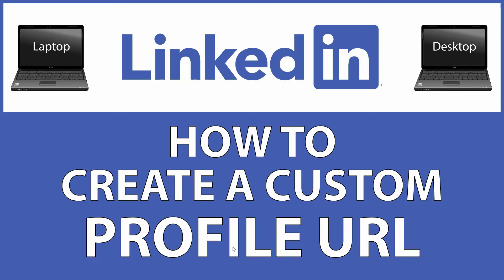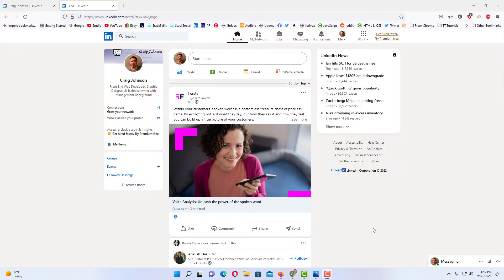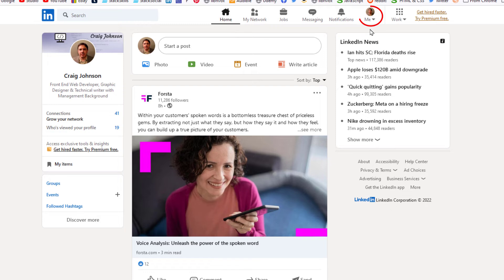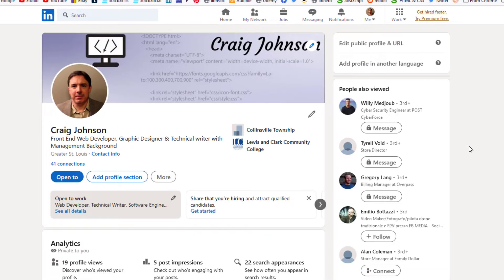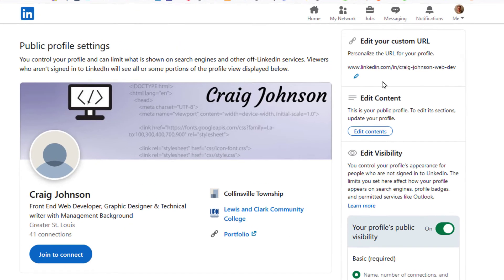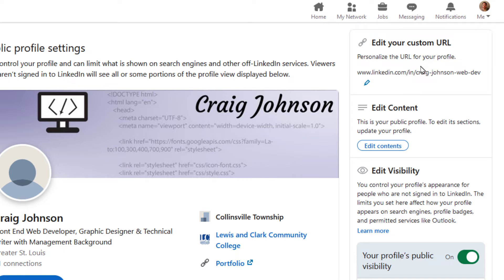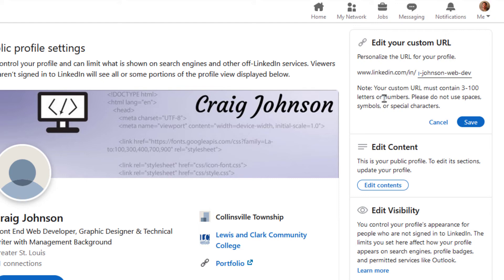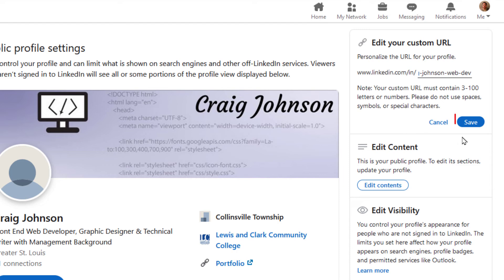LinkedIn: How To Create A Custom Profile URL On LinkedIn | PC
This is a video tutorial on how to create a custom profile URL for your LinkedIn account. I will be using a desktop PC for this tutorial.

Simple Steps
1. Log into your LinkedIn account.
2. Click on the "Me" icon at the top of the page and select "View Profile".
3. In the left side pane, click on "Edit Profile & URL".
4. Click on the pencil Icon under "Edit Your Custom URL".
5. Enter a custom URL in the text box.
6. Click on "Save".

Chapters
0:00 How To Create A Custom Profile URL On LinkedIn
0:17 Log Into Your LinkedIn Account
0:27 Click On The Me Icon And Select View Profile
0:45 Click On Edit Profile & URL
1:00 Click On The Pencil Icon Under Edit Your Custom URL
1:15 Create Your Custom URL In The Text Box
1:32 Click On Save

LinkedLn, Linkedin, LinkedIn, Linkedin how to, LinkedIn how to customize your url, LinkedIn url, LinkedIn personalize url, How to customize url on LinkedIn